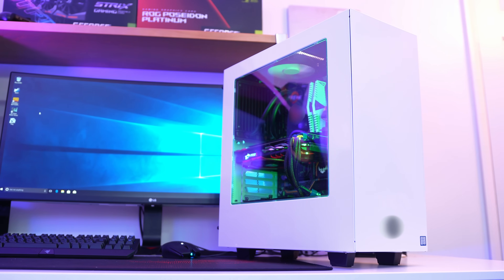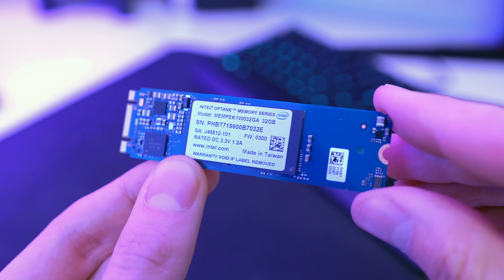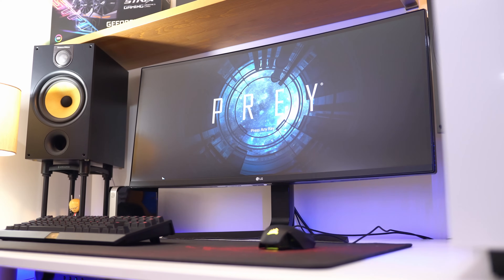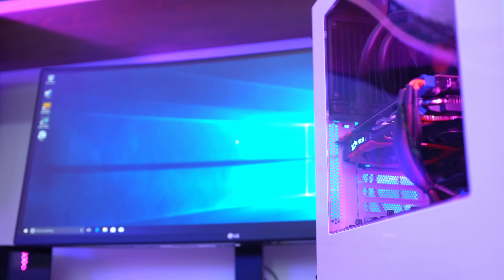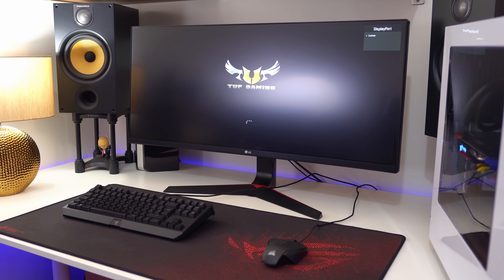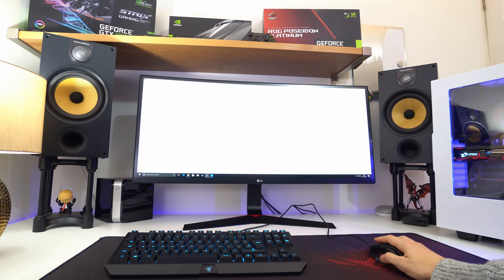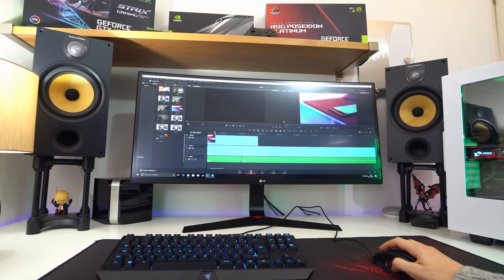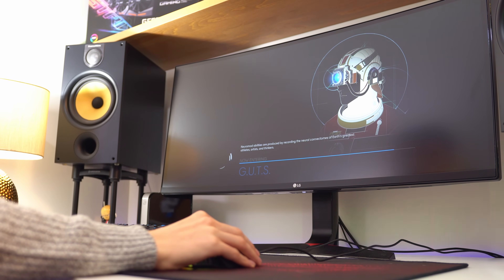Intel Optane Memory - The PC Accelerator!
Intel Optane Memory - What does it do, and how does it work for gaming and productivity?